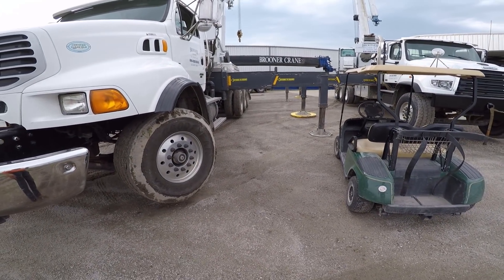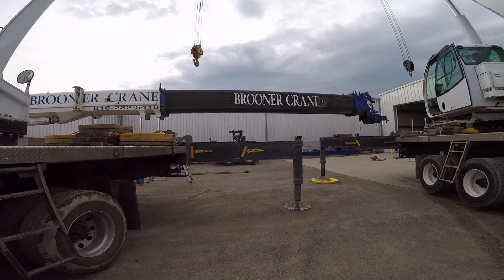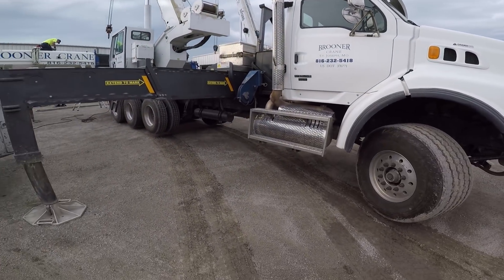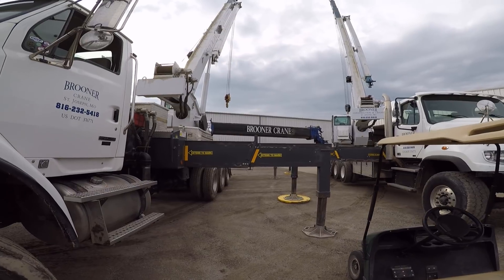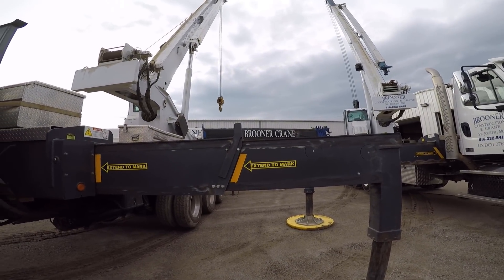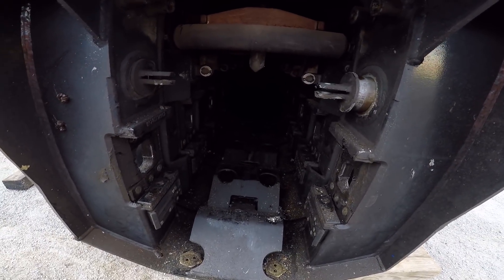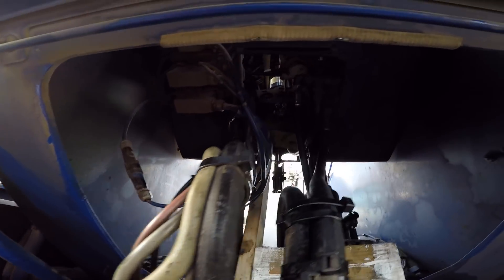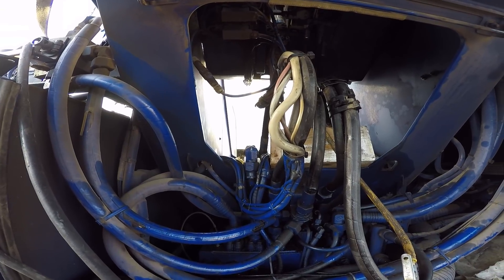Disassembly of the boom on the Tadano ATF 80-4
To The Top Crane | Removing all the the telescope sections of boom in order to gain access to the telescope cylinder. The telescope cylinder developed a leaky o-ring on a plug that was inaccessible until the entire cylinder was unpinned and pushed forward about eight inches. This turned into a two day job, just to replace a $1 o-ring.